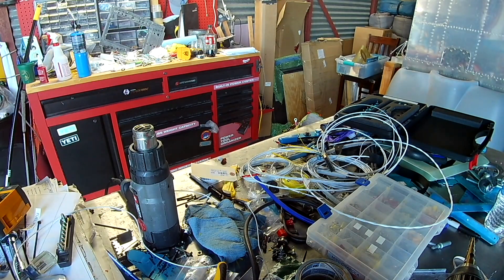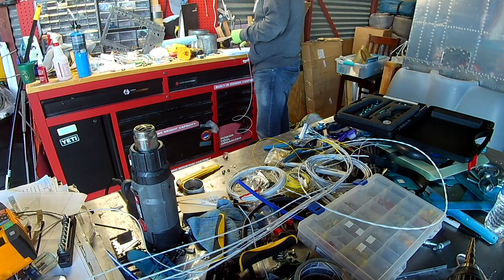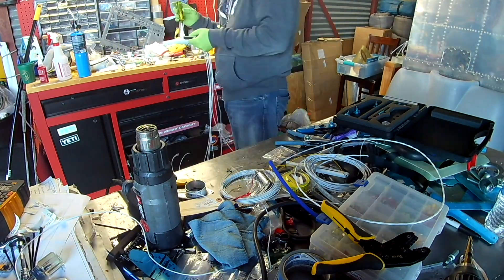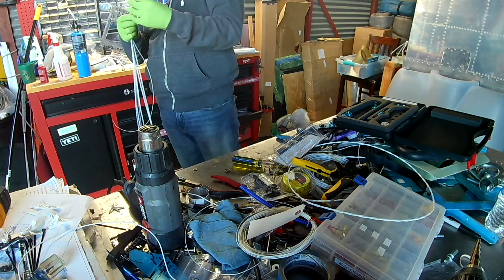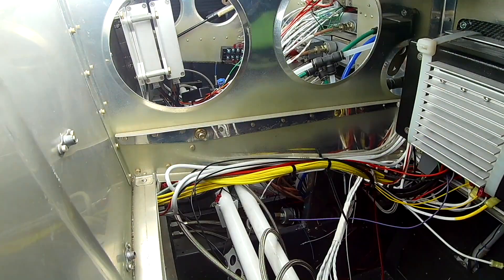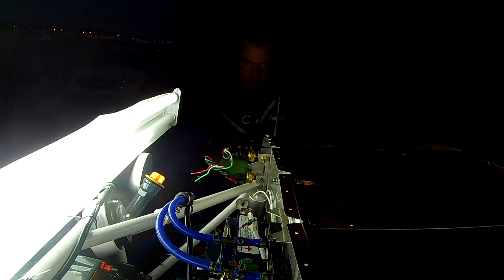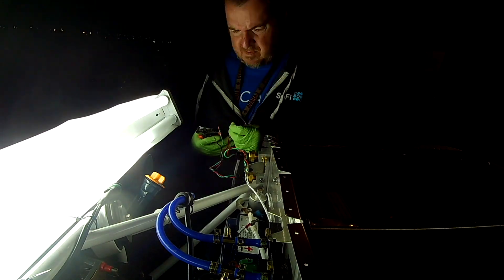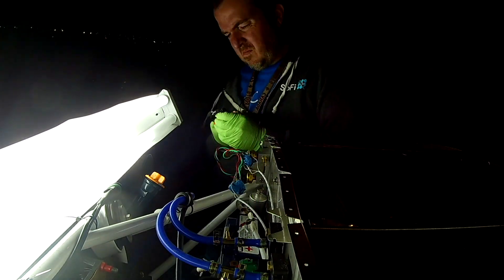RV-14 G3X Sensor Wiring II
We finish up the wire bundle for the G3X engine sensors, run the bundle and start hooking up the sensors to it. Also we enter our own little 12 step program.